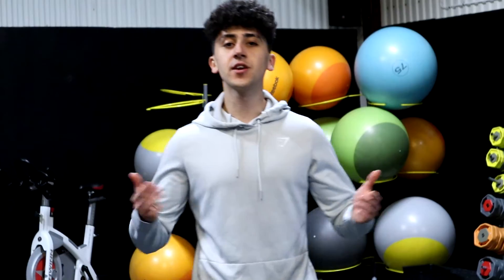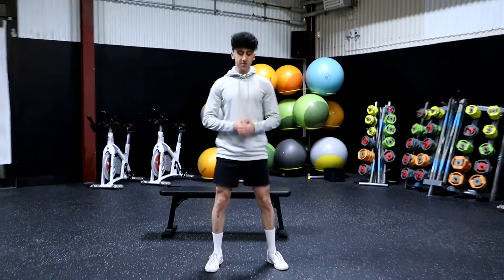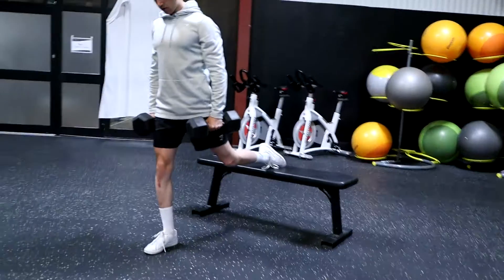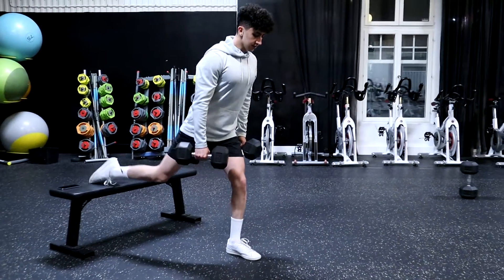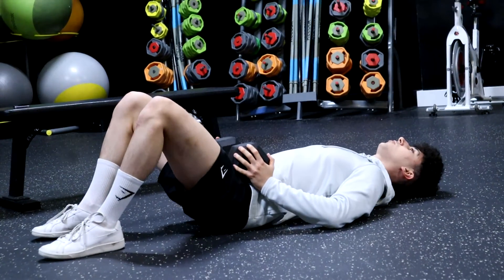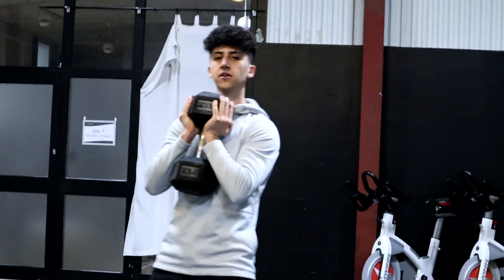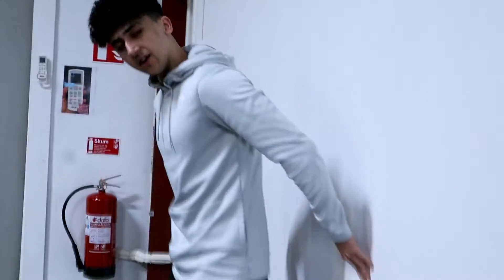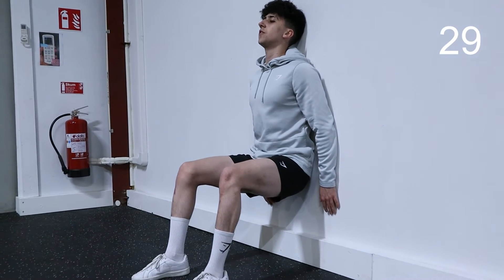Home Leg Workout with Dumbbells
Join me in this video where I show you a quick leg curcuit/workout that you can do in the gym or even at home. To make this workout more challenging then you can add weight to the exercises like with a dumbbell or a weight vest, but the workout can also be done using your own bodyweight.

If you enjoyed this video or found it useful then drop a like on it and leave a comment down below and let me know what you guys think of it!